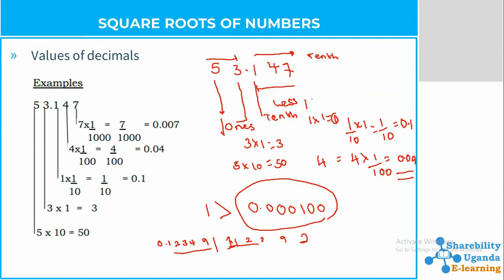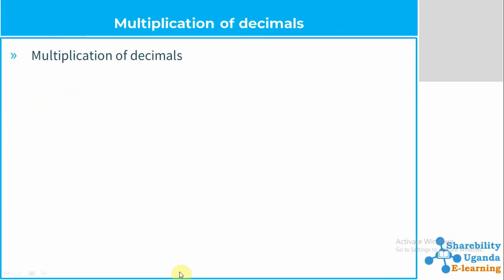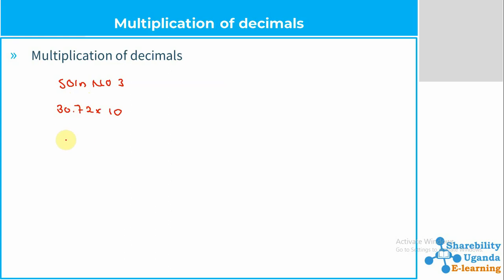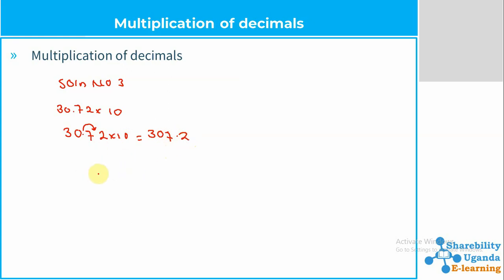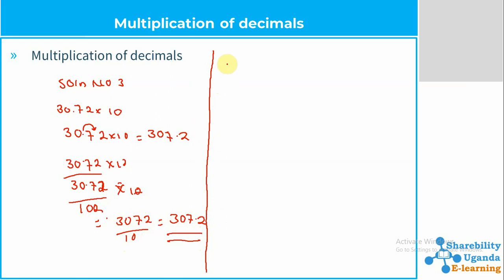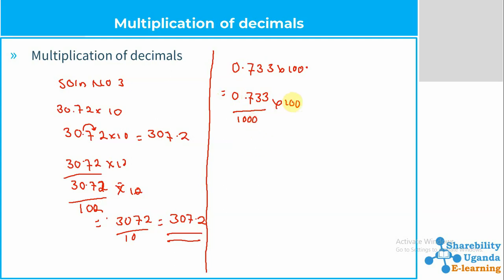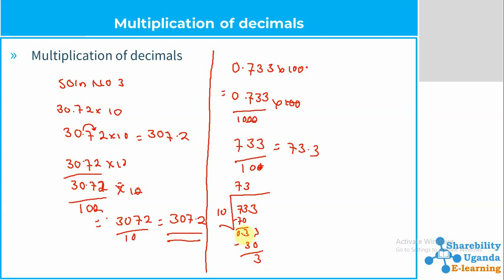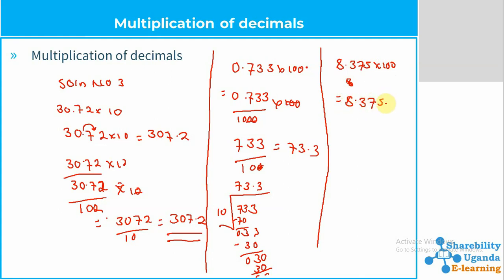P5 Mathematics Topic: multiplication of decimals working out questions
In this lesson we shall be practicing sample questions on how multiply decimals